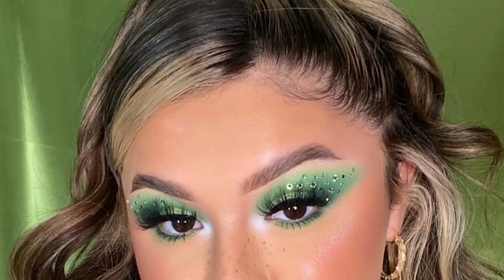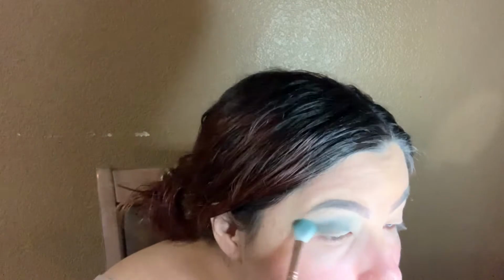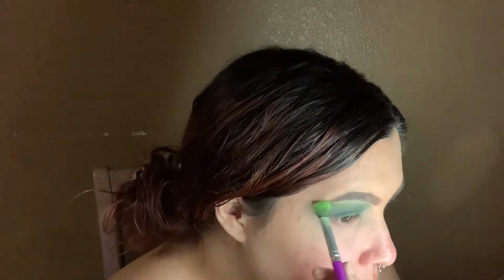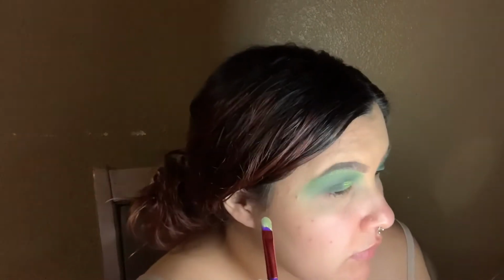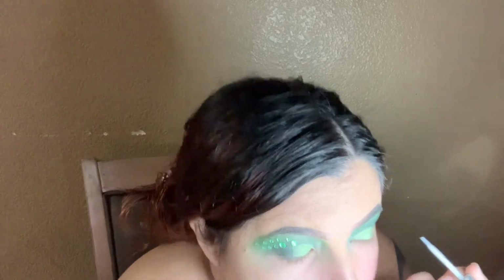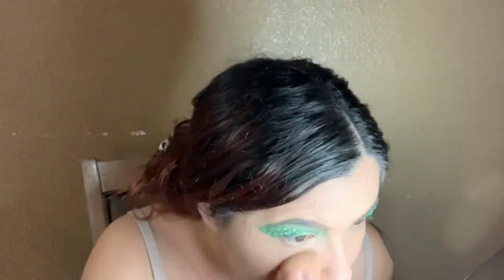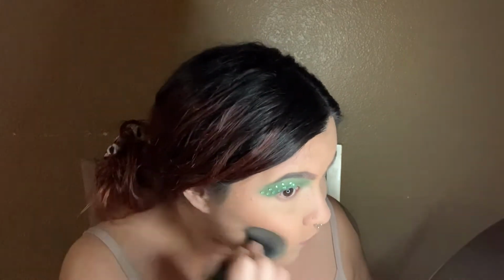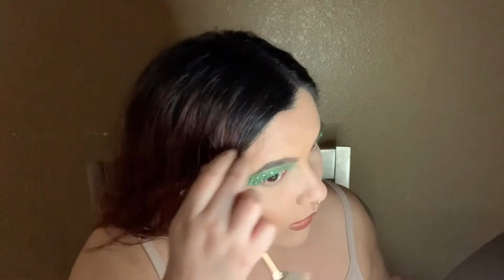Glitzy Green Glam 💚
RECENT UPLOADSSSS

Covergirl CLEAN powder
Infallible pro glow L’Oreal Paris foundation
Total temptation Maybelline brow definer in medium brown
Tropical Twilight Makeup Revolution London shade nightwalk
Makeup revolution the emily edit the wants palette shade the cream
Morphe 35O3 light green glitter shade
Airspun loose face powder
Studio g self adhesive gems green
Ardell eyelash glue
Elf bronzer palette
Italia dark brown lip liner
Mac 3D black mascara
Nyx dewy finish setting spray
Annette 69 highlight

Leave any video suggestions down below in the comments and i will get to them ASAP ! !